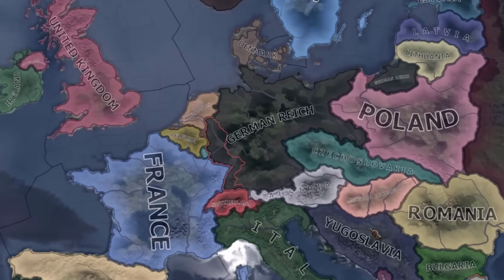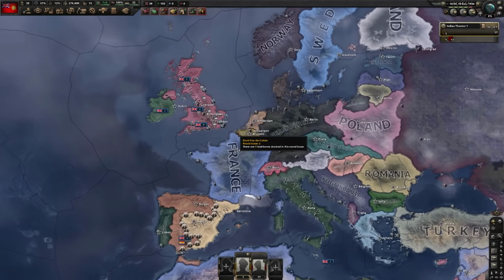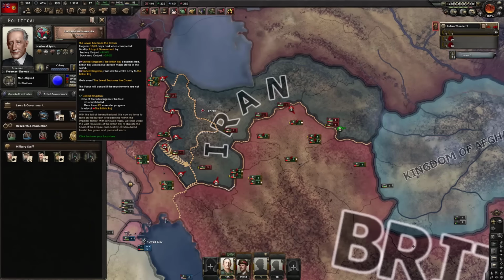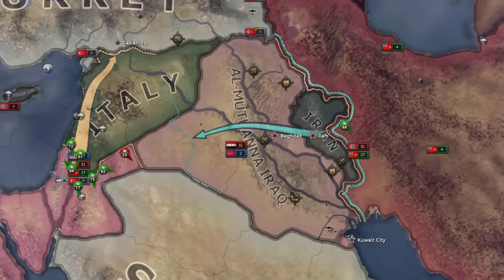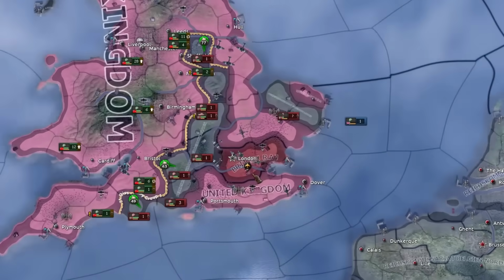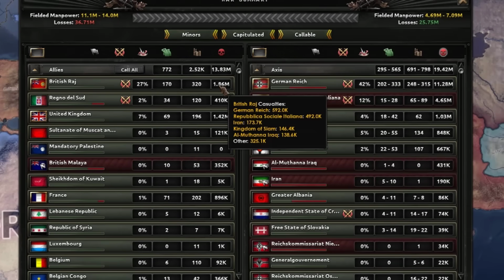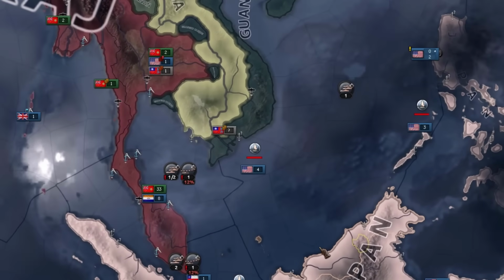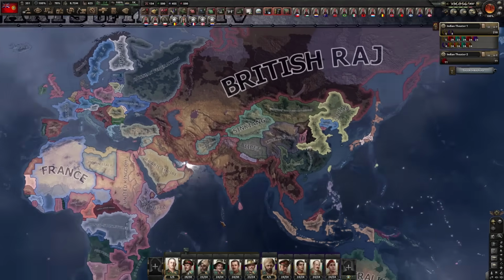FINALLY They Fixed The New Hearts Of Iron 4 DLC